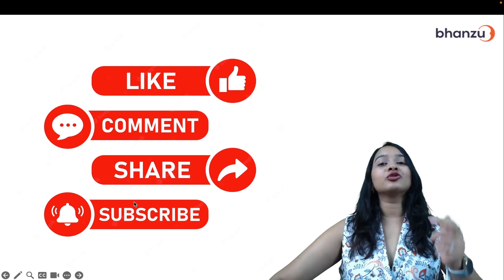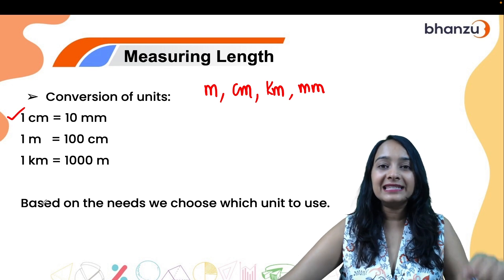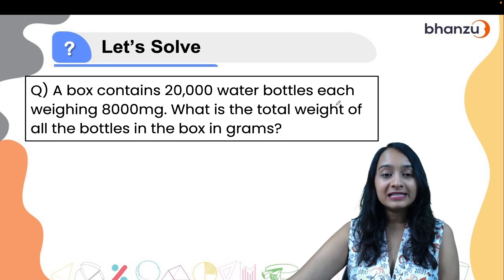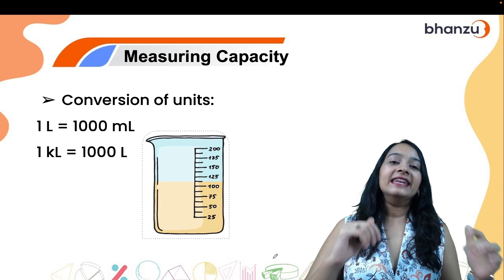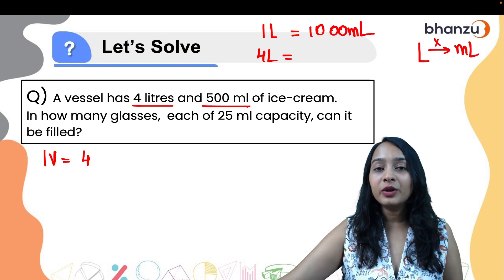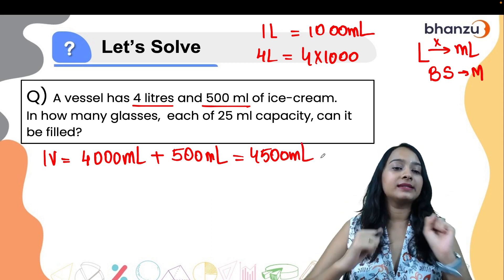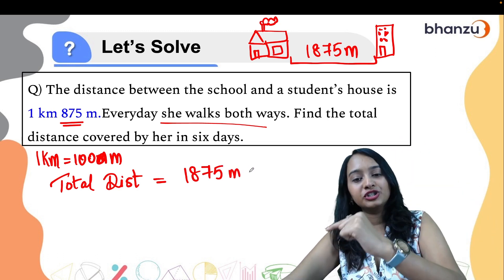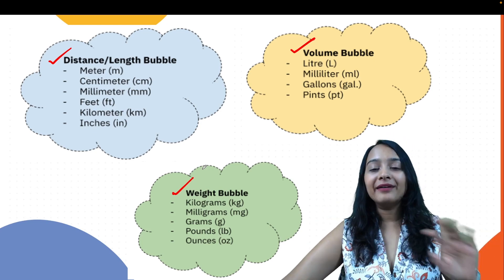𝐊𝐧𝐨𝐰𝐢𝐧𝐠 𝐘𝐨𝐮𝐫 𝐍𝐮𝐦𝐛𝐞𝐫𝐬 - 2 | 𝐂𝐁𝐒𝐄 𝐂𝐥𝐚𝐬𝐬 𝟔 | 𝐇𝐚𝐫𝐢𝐩𝐫𝐢𝐲𝐚 𝐌𝐚'𝐚𝐦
Knowing Our Numbers Class 6 Maths Chapter 1 here! , In this exciting session, learn Class 6 Maths Chapter 1!! Start learning the Class 6 Maths Chapter 1 Knowing Our Numbers in the series "Math Quest" with your favourite Educator Haripriya Ma’am.